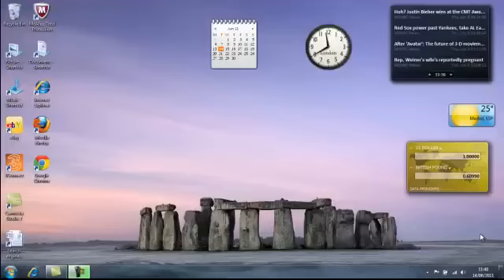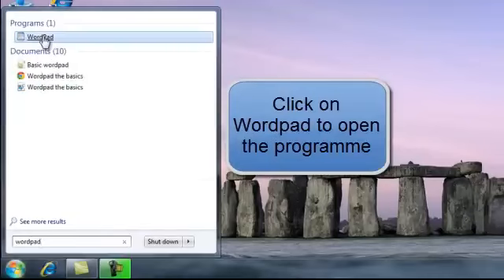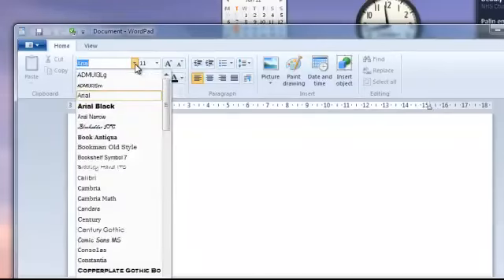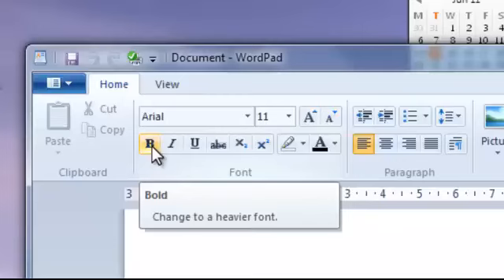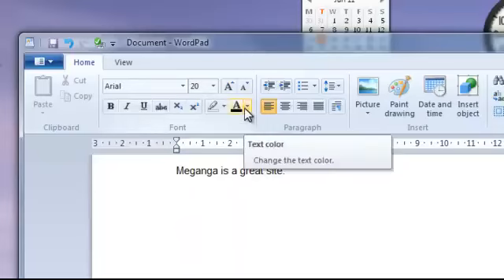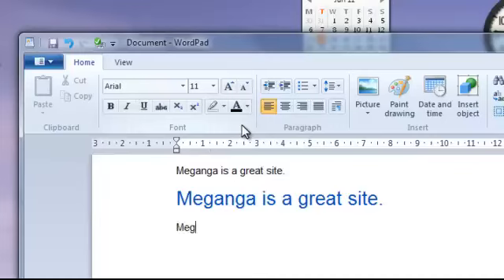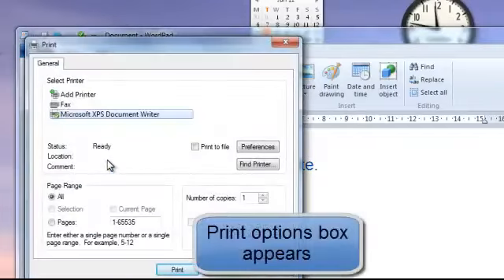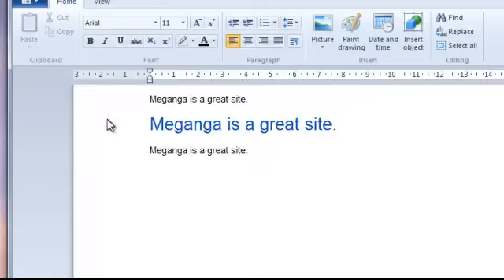Basic computer training create paper in wordpad